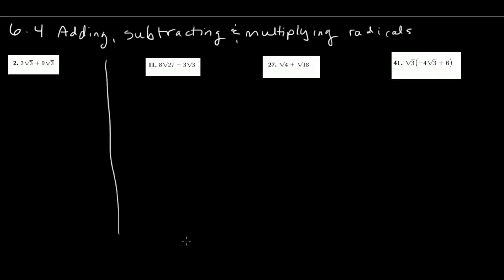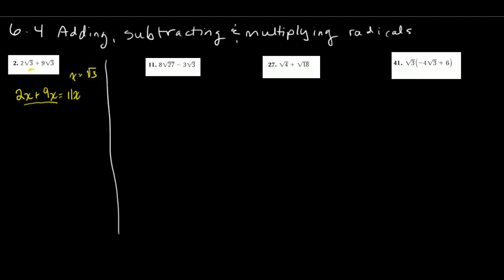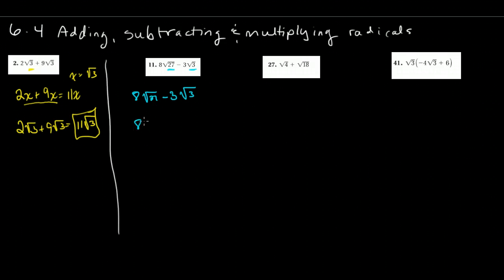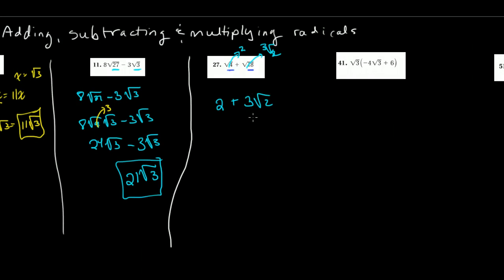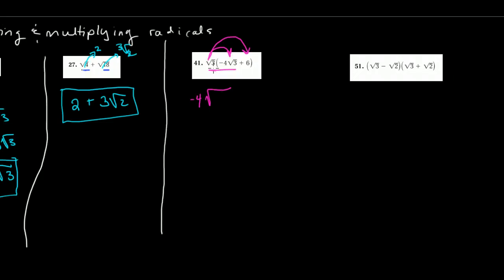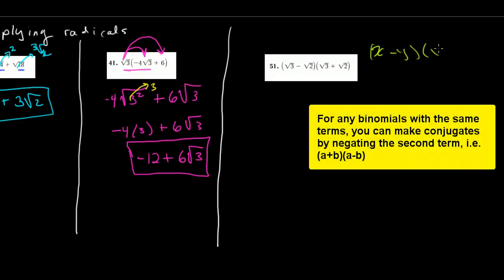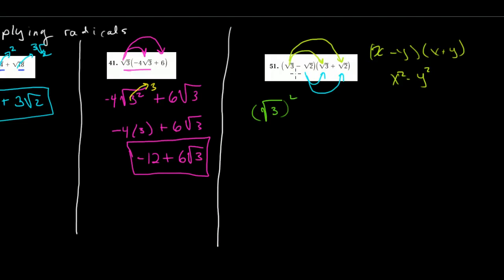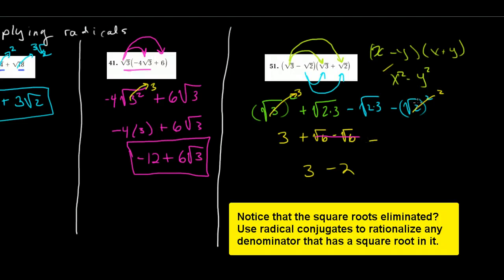6.4 Operations with radical expressions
Adding, subtracting and multiplying radical expressions.